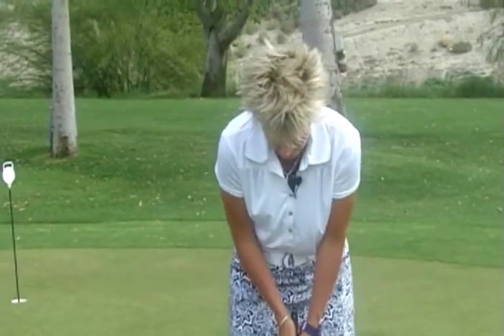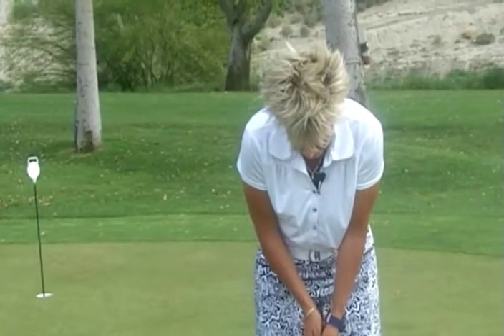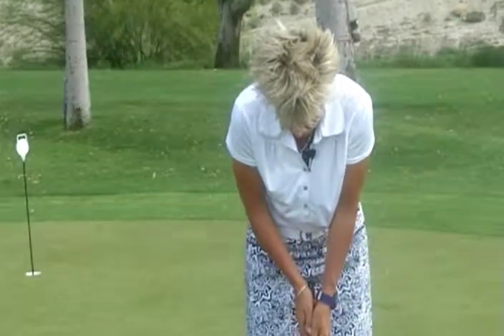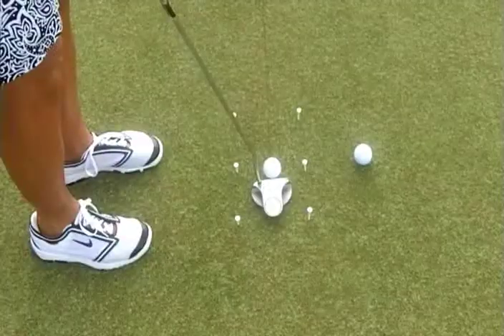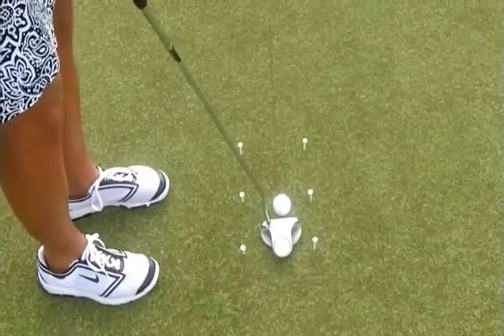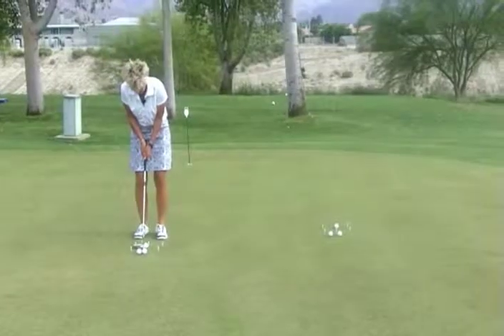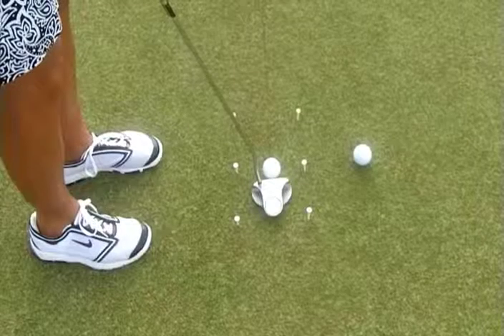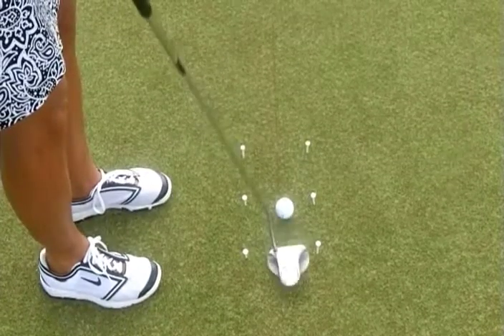Putting-The Great Equalizer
No Matter young, old big or small, being a good putter can be a great equalizer. Enjoy this video as Amy Anderson and Jeff Harrison reveal drills that are quick and easy to learn and use on your path to improvement